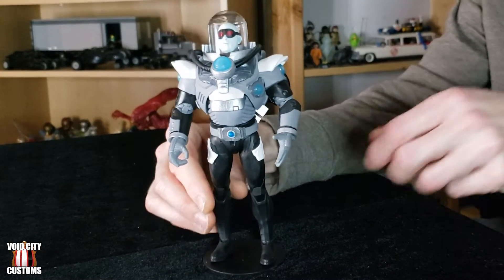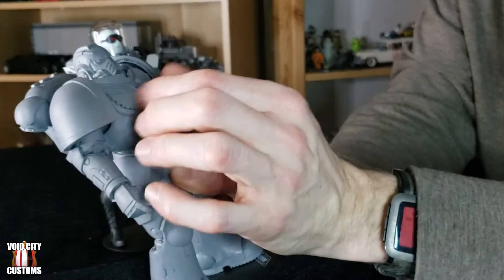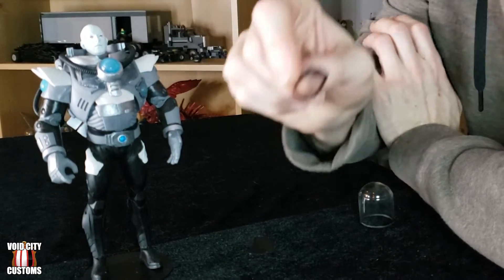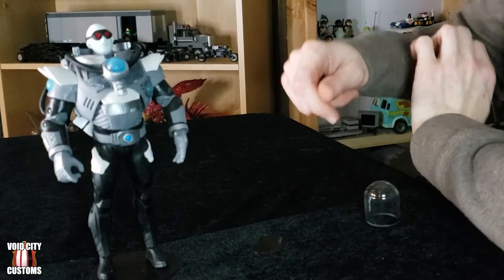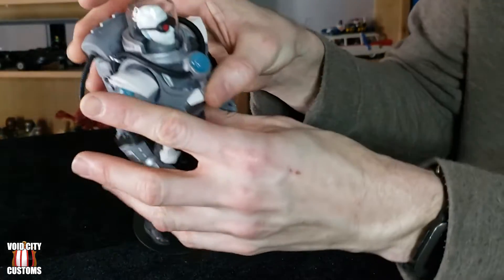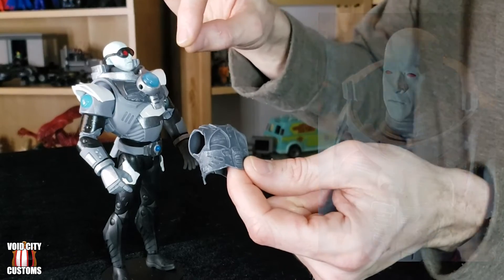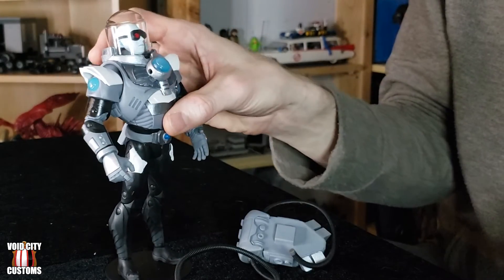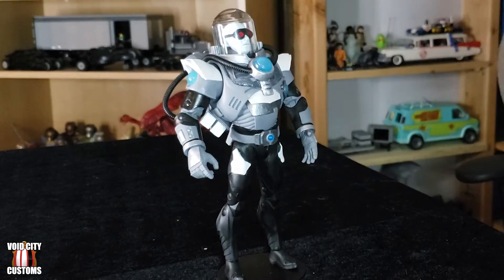Custom McFarlane DC Multiverse MR. FREEZE Action Figure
Void City Customization
Episode 013
Custom MR. FREEZE (DC Comics)

In this episode, Dan goes into detail on how he constructed this custom McFarlane Toys DC Multiverse Mr. Freeze action figure.

This involved many different methods, including kitbash, painting, carving/cutting, glass cutting, and even the use of power tools! Dan goes over all of the processes involved in making this particular figure, and lets you know everything you'll need and even how to do it all.